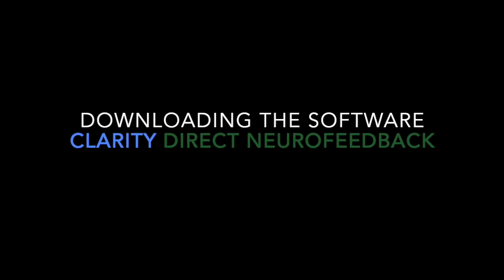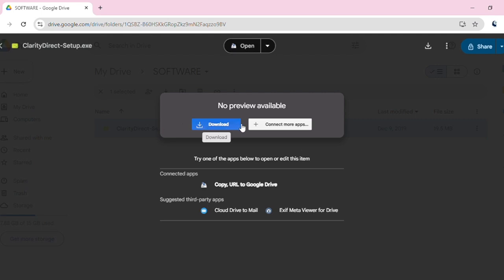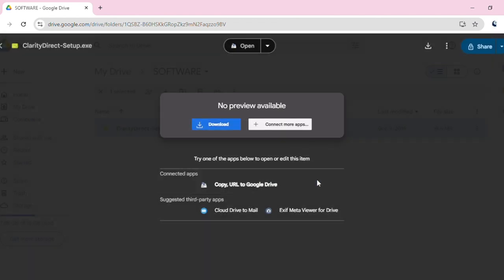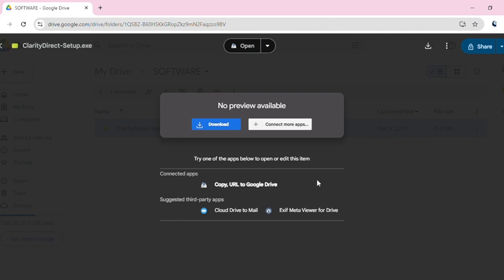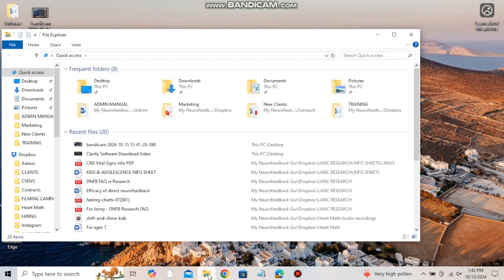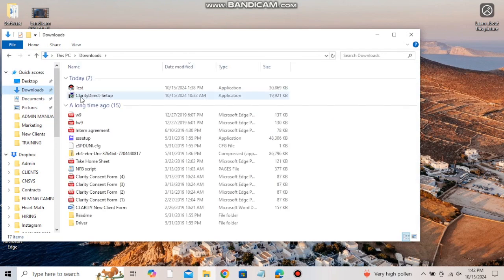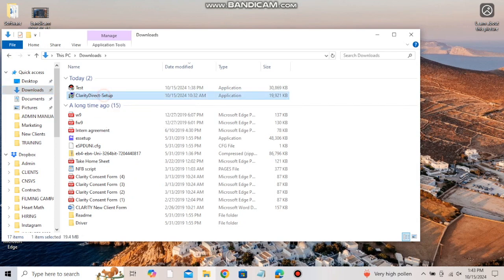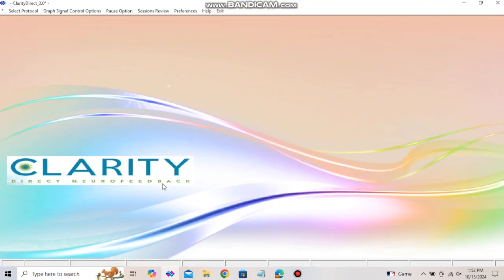Easy Guide: How to Download & Install CLARITY Direct Neurofeedback Software | CDN Training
Welcome to our step-by-step guide on downloading and installing the CLARITY Direct Neurofeedback software! This tutorial will walk you through the entire process, ensuring a smooth setup so you can get started.

In this video, you'll learn how to:

Download the ClarityDirectSetup.exe (or ClaritySetup.exe) file.
Navigate potential virus scan flags (our unique software is completely safe!).
Monitor the download progress.
Locate and run the installer from your downloads folder.
Follow the on-screen installation prompts, including agreeing to terms.
Understand the computer restart process post-installation.
Find and access the Clarity software on your computer once installed.